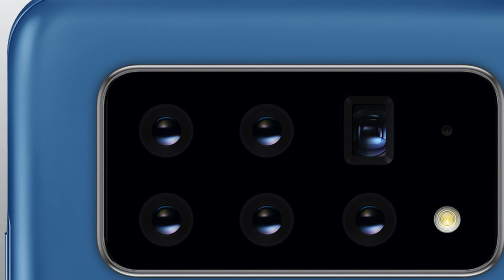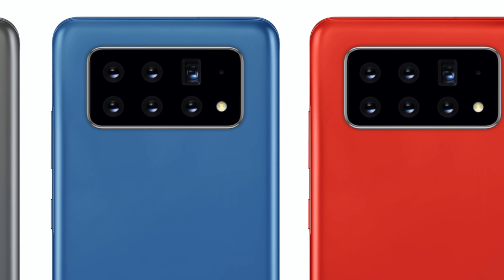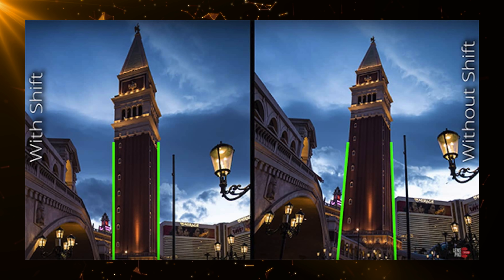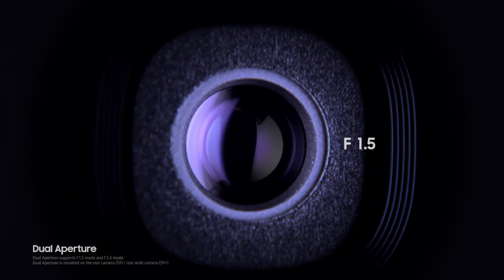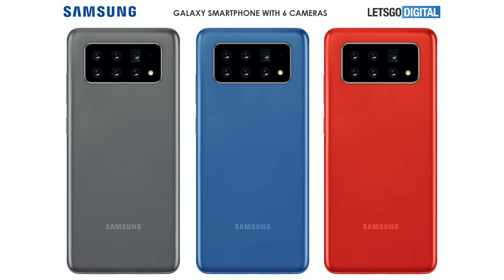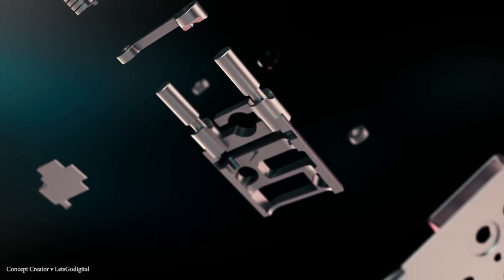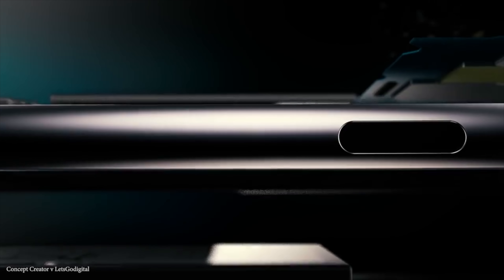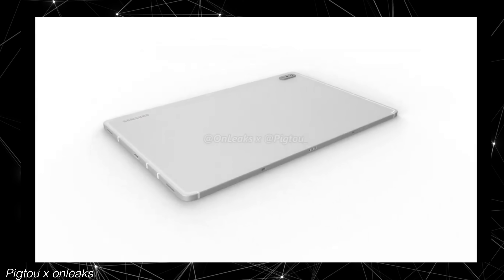Samsung - This is RIDICULOUS...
Future 6 Camera with Tilt Shift lens patent review, Galaxy Note 20 colors, Fold 2 battery, Tab S7 First Look & Galaxy Watch 3.